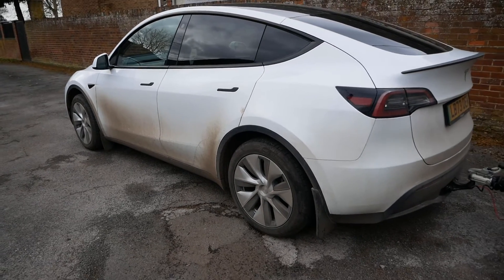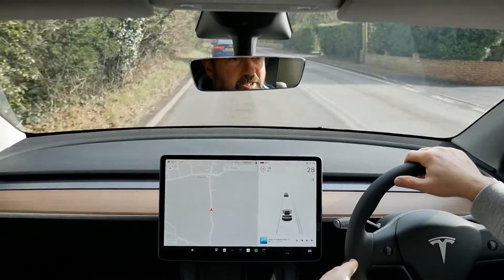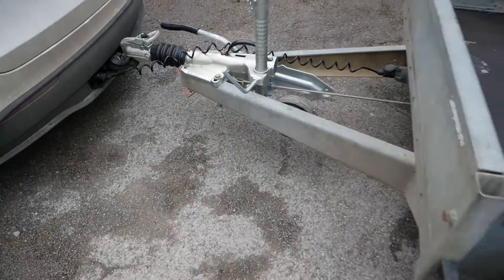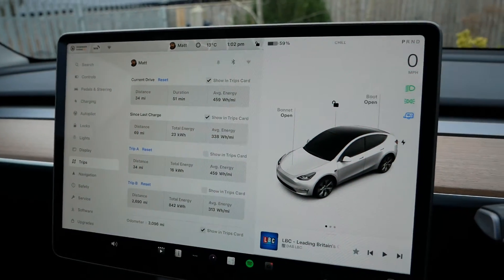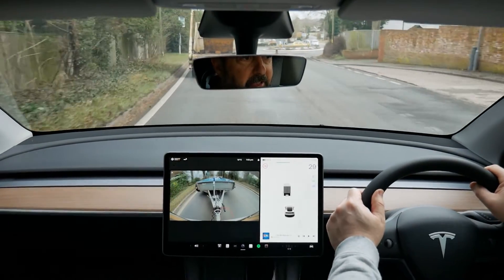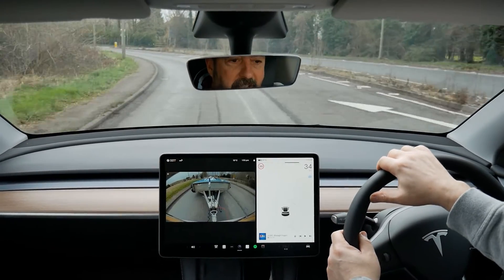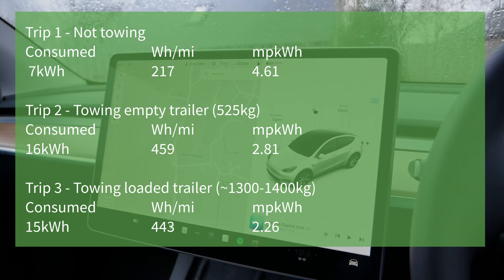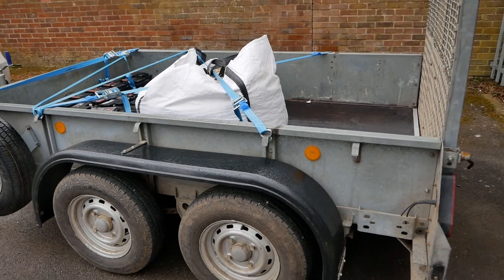Tesla Model Y RWD towing efficiency. What loss in range can you expect? I test it.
Towing obviously uses more fuel. But how does it affect an electric vehicle? In this video, I look at the efficiency when towing an empty trailer vs a fully loaded trailer, using a Tesla Model Y.
The Tesla Model Y can tow up to 1,600kg. The full specs can be found in the Model Y owner's manual
The car in this test is a 2024 Tesla Model Y RWD (LFP battery) and the trailer is an Ifor Williams GD85 Mk3 twin axle trailer with a 2700kg gross. The unladen weight with the ramp is 525kg.

Use or enter "matt55592" as a referral when purchasing any Tesla or just taking a test drive. The benefits you receive change. It could be a cash discount or free Supercharging or free FSD.

Chapters/timestamps:
00:00 The car & trailer specs
00:39 The test
01:37 1st drive no trailer
03:18 2nd drive with empty trailer
06:09 Loading trailer
07:34 3rd drive with loaded trailer
10:44 Results
14:04 Outro